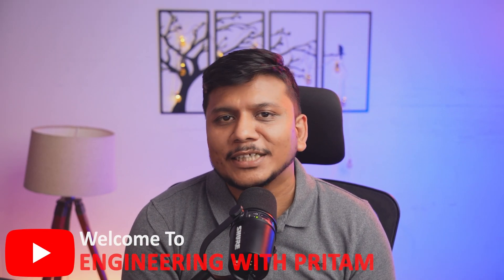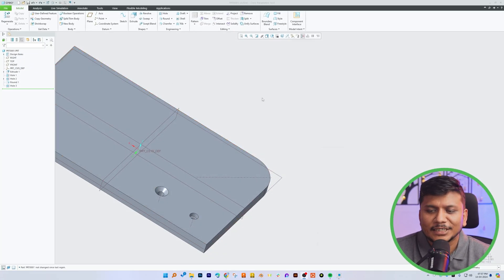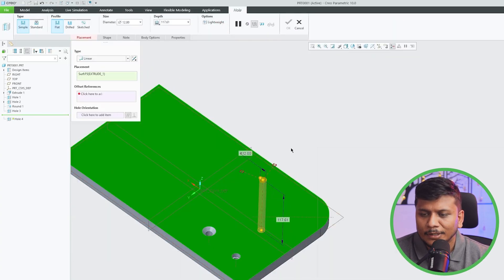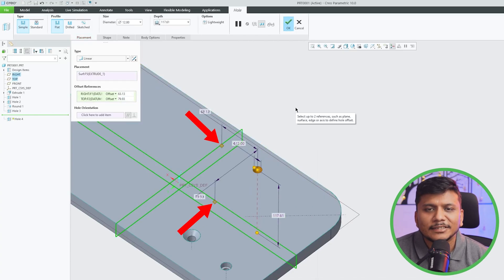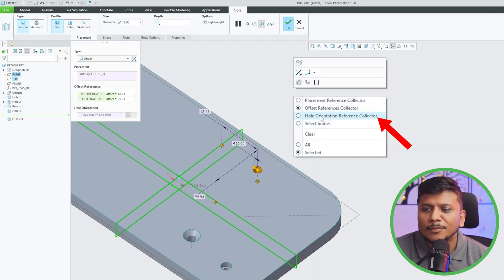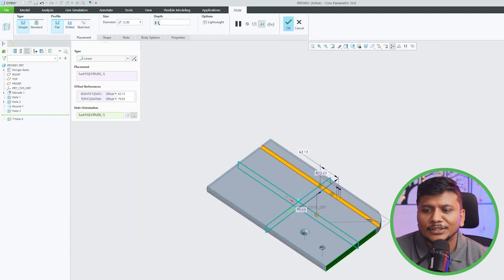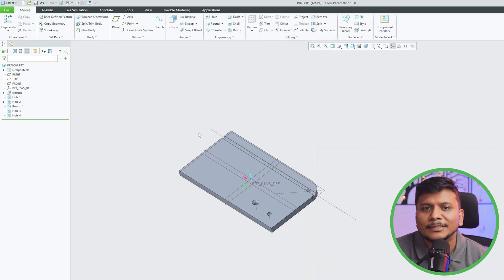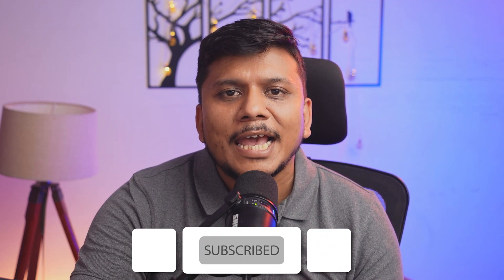PTC Creo Parametric Full Course : Hole Orientation Reference Collector | #40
In this video, we dive into the powerful Hole Orientation Reference Collector feature in PTC Creo Parametric. This tool allows you to efficiently manage and organize hole orientation references, saving you time and ensuring accuracy in your designs. 📐💡
Whether you're a beginner or an experienced Creo user, this tutorial will guide you through the process of using the Hole Orientation Reference Collector effectively.